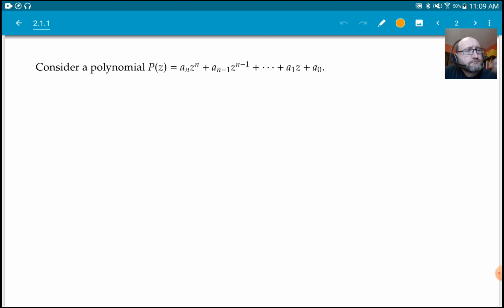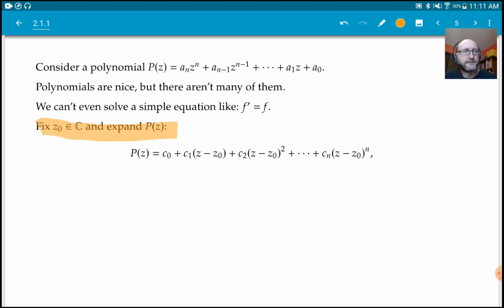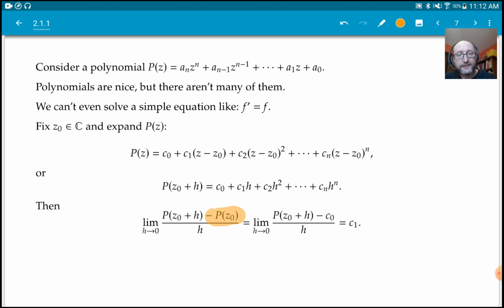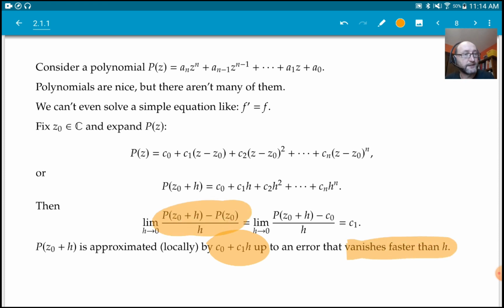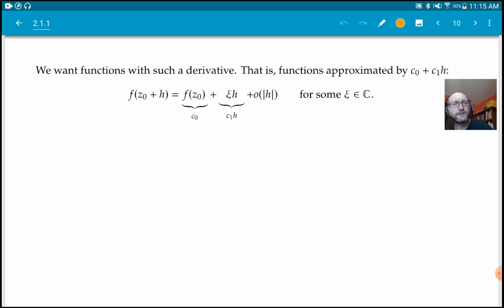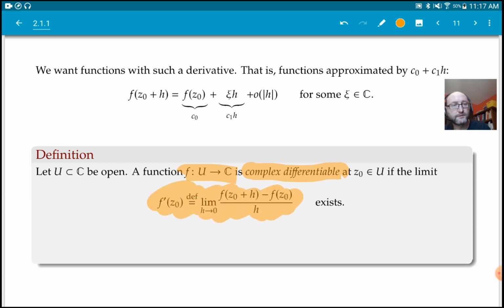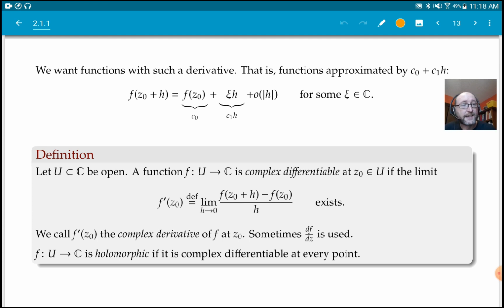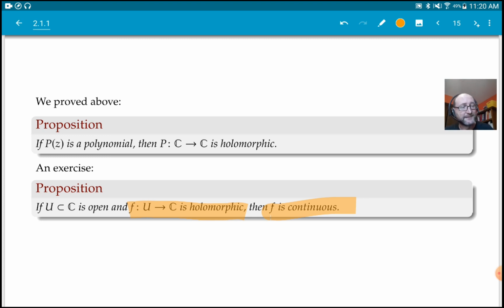10. Holomorphic functions (Cultivating Complex Analysis 2.1.1)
A lecture on the definition of the complex derivative and holomorphic functions (subsection 2.1.1).